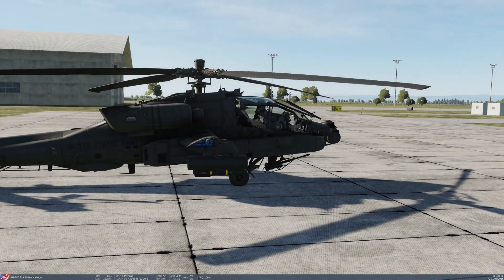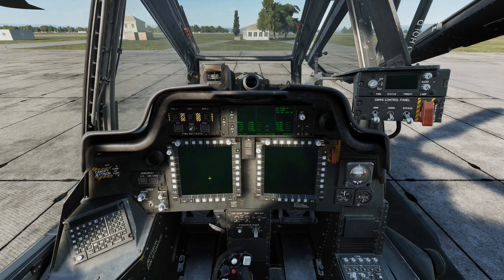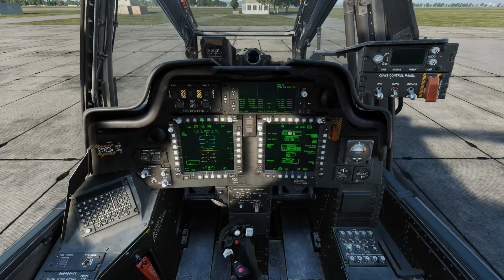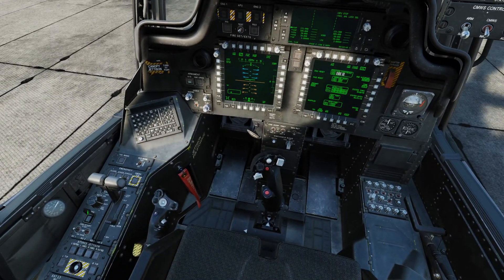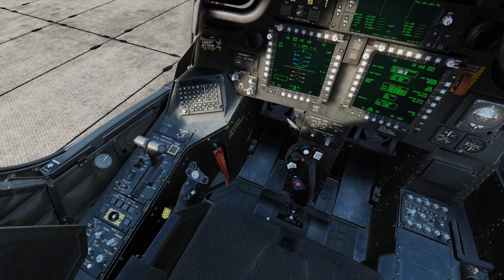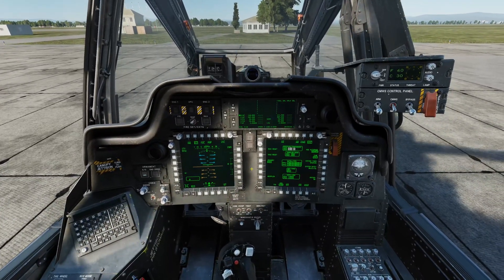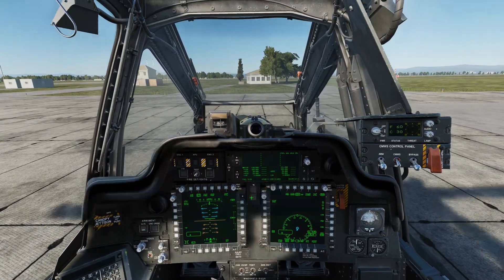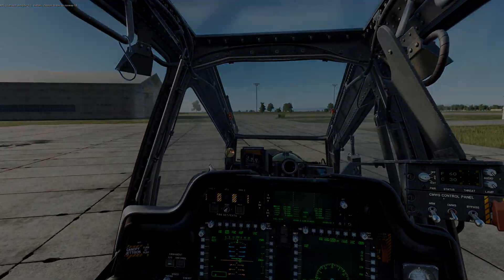DCS:World AH-64D Startup Procedure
Today I demonstrate the startup procedure for the AH-64D for DCS:World.